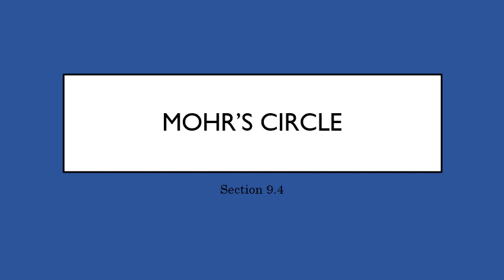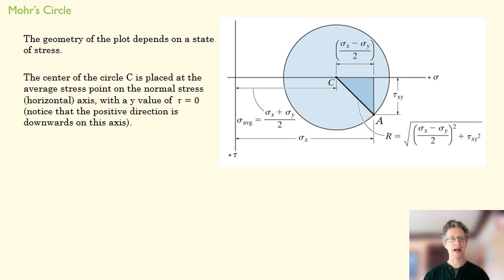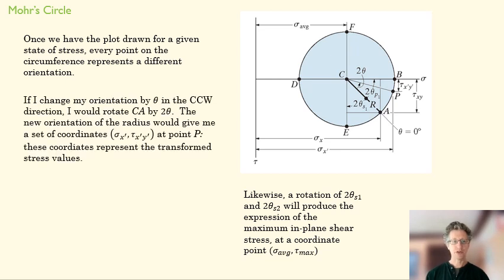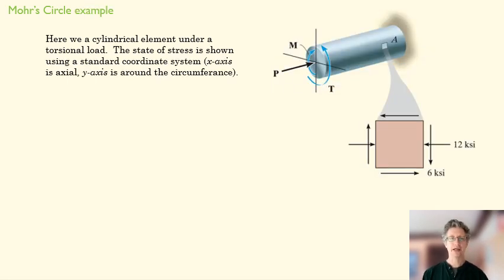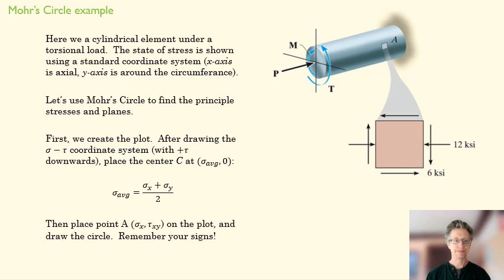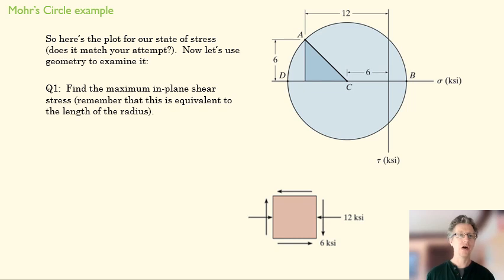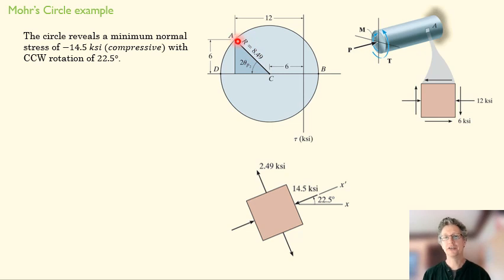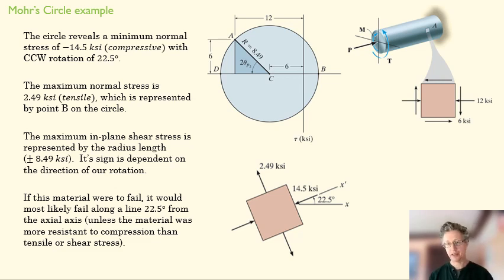2_7 Mohrs Circle